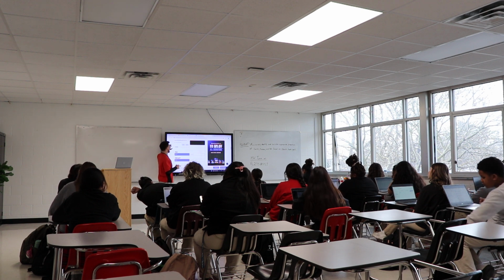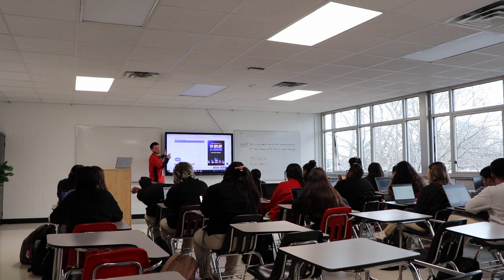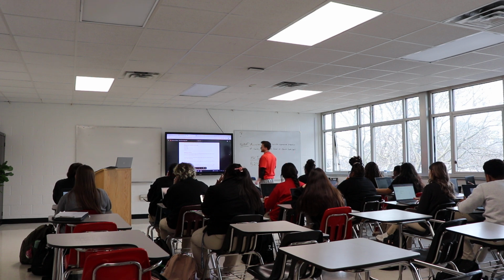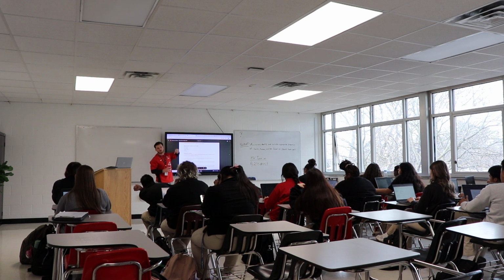Price Full Observation